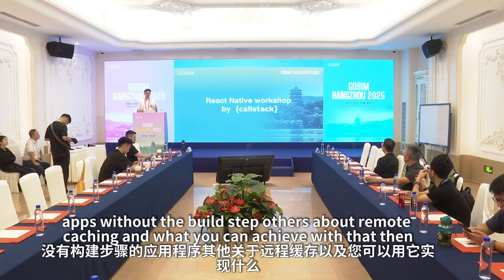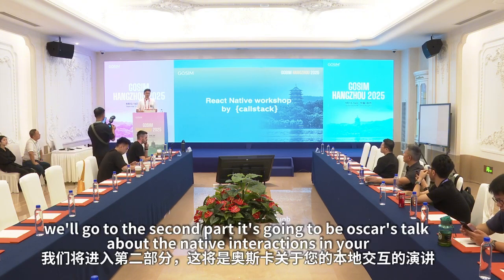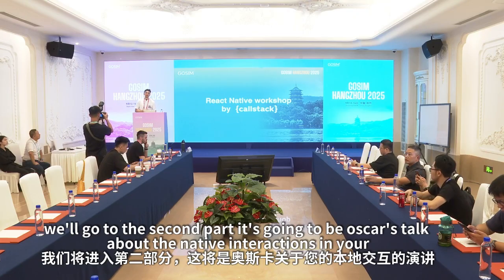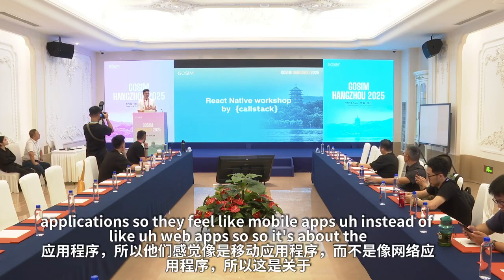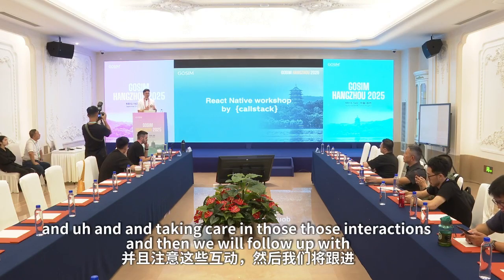【GOSIM HANGZHOU 2025】Michal Pierzchala:Native Apps Without a Build Step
Through the Rock framework, native application development without building is realized, the end-to-end test process is optimized, progressive migration and Brownfield plugins are supported, cross-platform deployment efficiency is significantly improved, CI time and cost are shortened, React and native code are seamlessly integrated, and developers can efficiently connect native and cross-platform experiences.